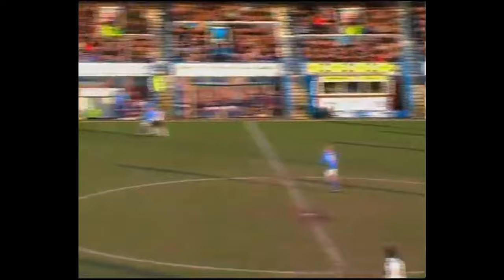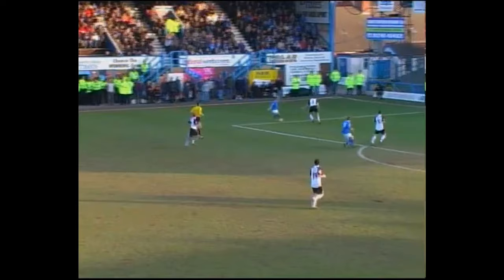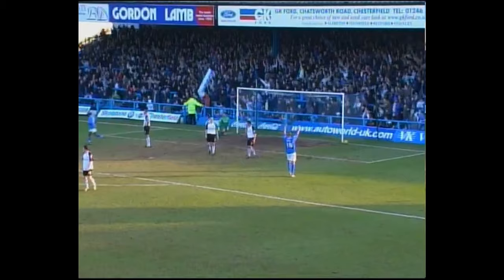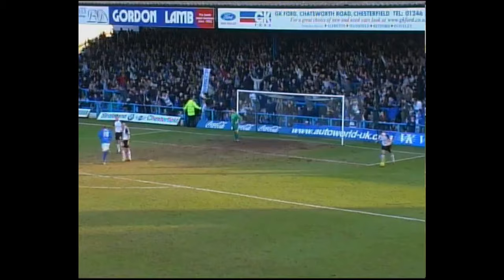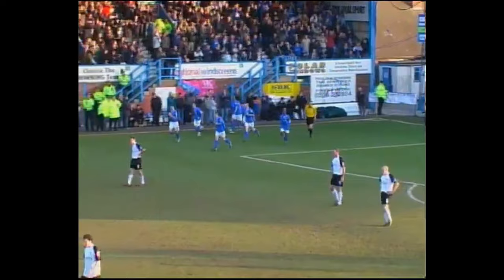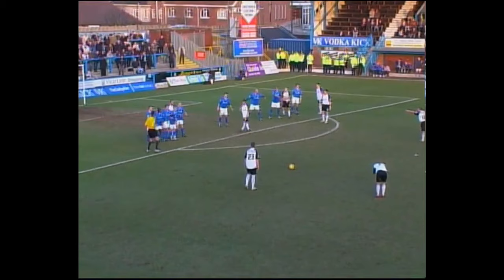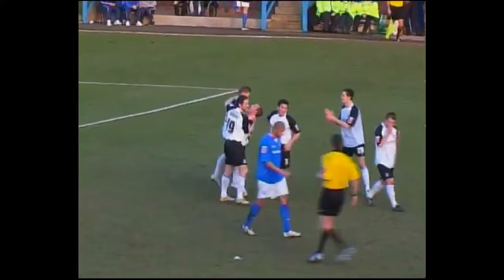Chesterfield 3 Southend United 4 2005/06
A match marked by a controvesal dismissal of Janos Kovacs when a shot left a bruise on the side of his torso.
Freddy Eastwood scored one of his three goals from the resulting penalty with Shaun Goater netting the other Southend goal.
Colin Larkin, Derek Niven and Kevan Hurst scored for the Spureites.